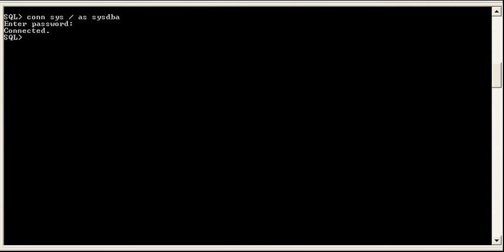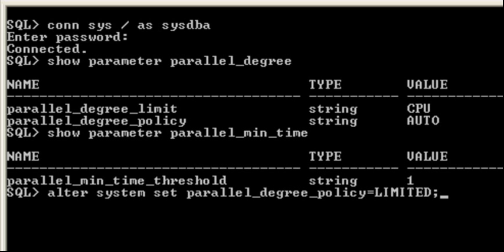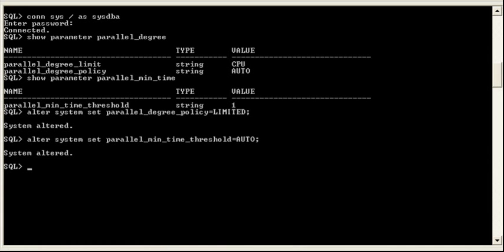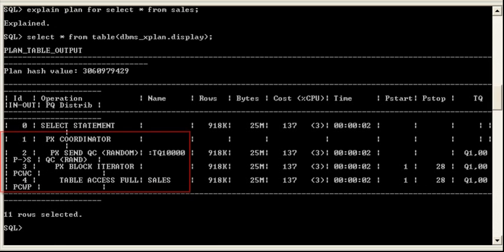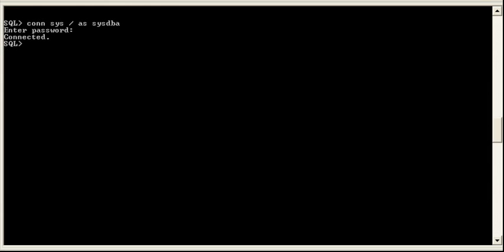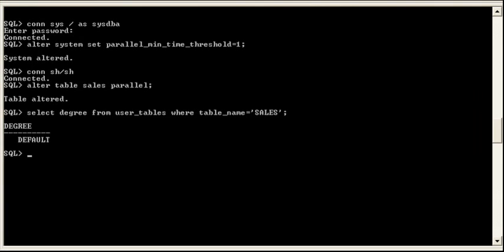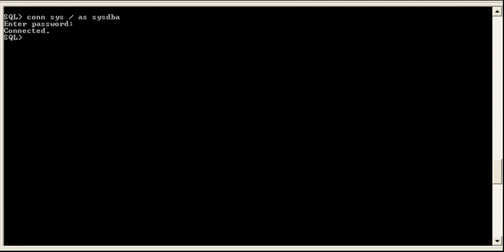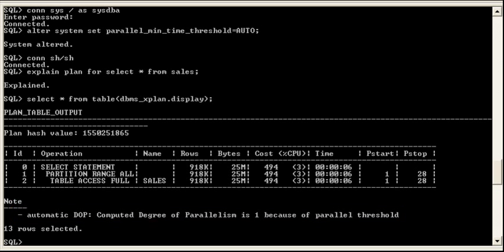Using Auto DOP, Part 2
This video is the second in a two-part presentation on how to use the Auto DOP feature of Oracle Database 11g, Release 2.